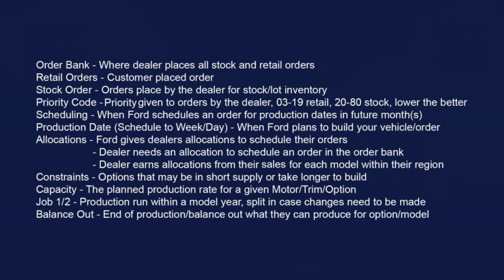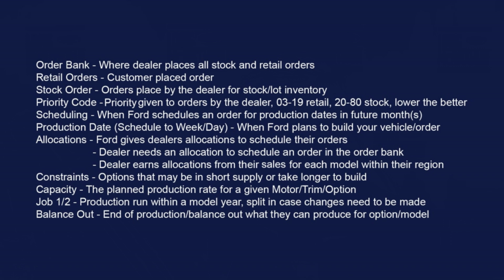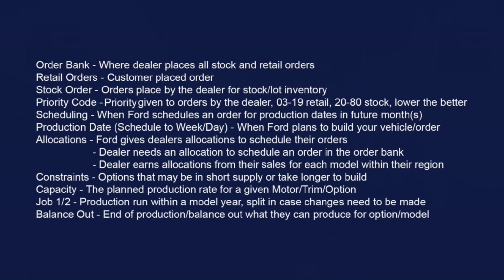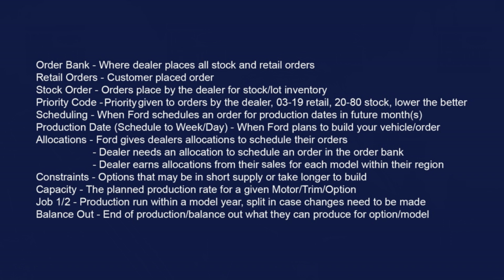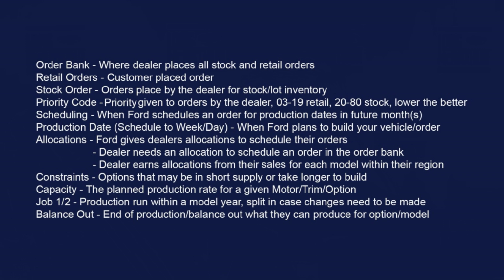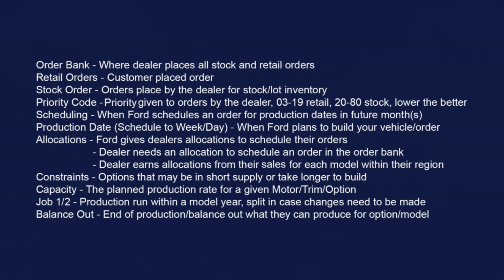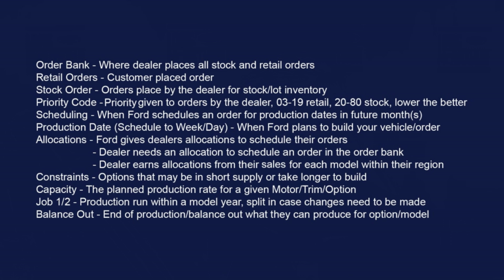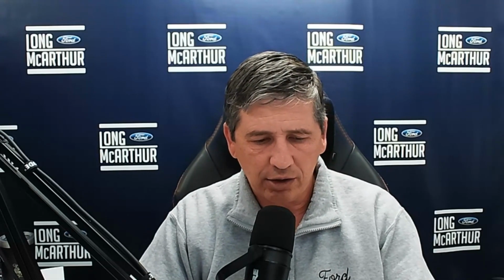Ford Scheduling Information for the week of 9/23/24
0:00 Intro
0:43 Terminology
4:08 25 Mustang
5:45 25 Escape
6:20 25 Bronco Sport
8:11 24 Bronco
10:48 24 Mustang Mach-E
11:16 25 Explorer
11:33 24 Expedition
12:22 25 Maverick
14:40 24 Ranger
15:14 24 Super Duty
17:50 24 F-150
18:52 24 Transit